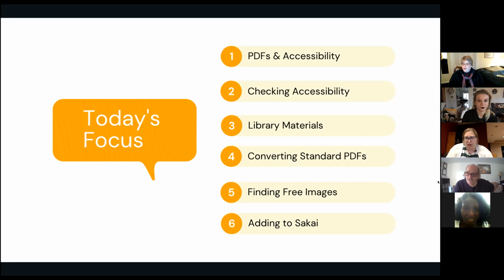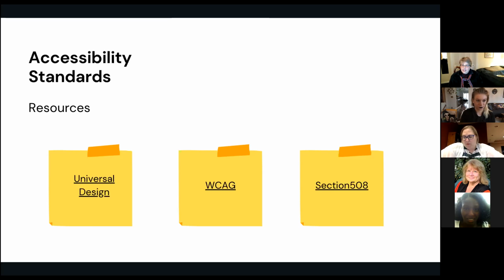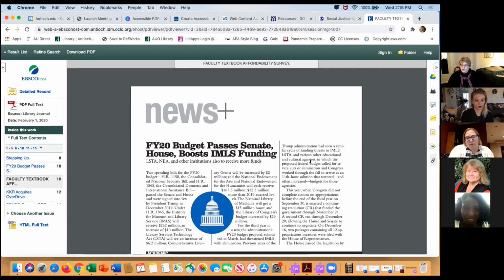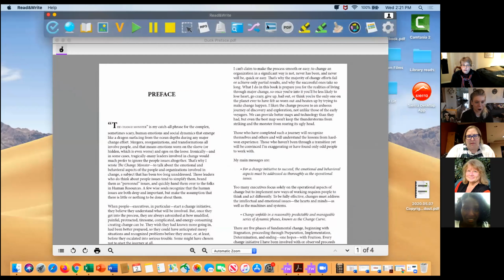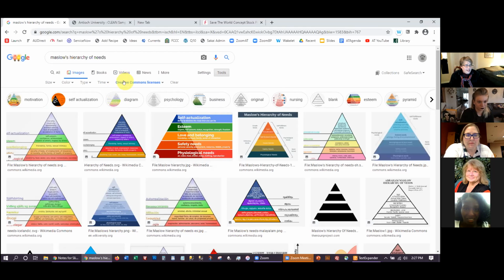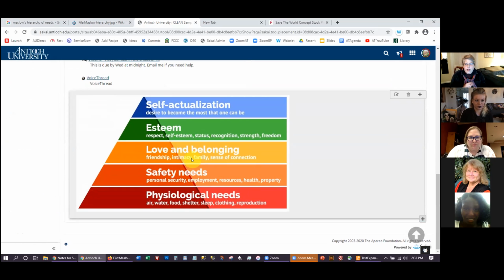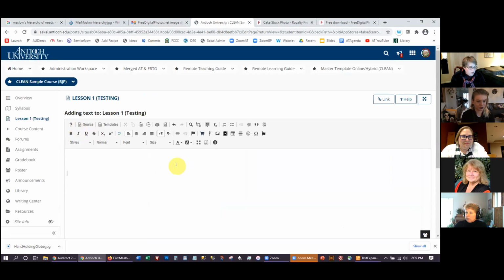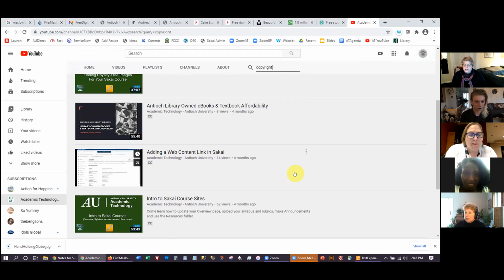Creating Accessible PDFs and Using Free Images in Sakai